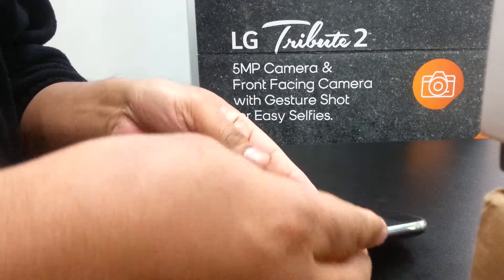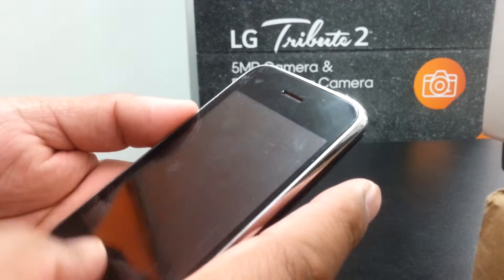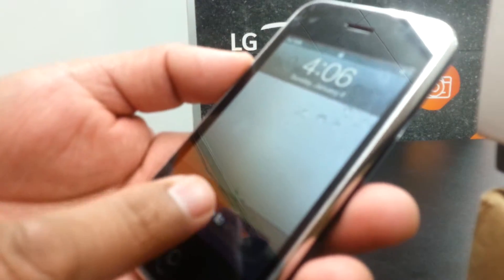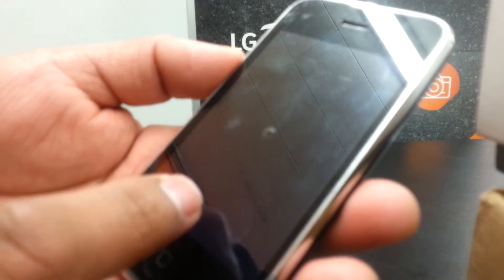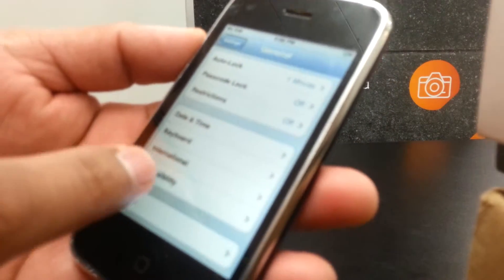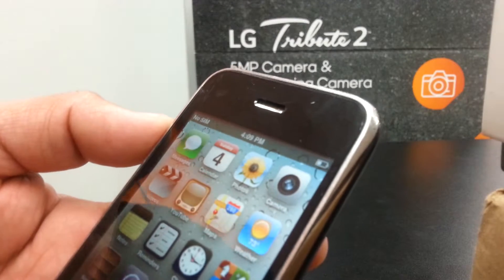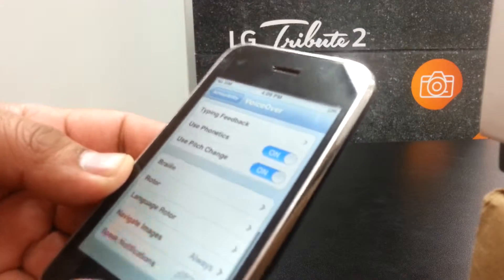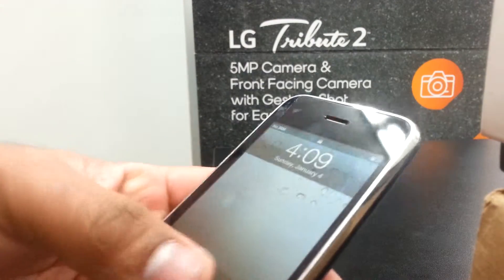iphone talks when I touch it iphone 3GS turning off VoiceOver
This video intends to show how to turn off the VoiceOver on this iphone. Accesibility application is very useful for some people and this video also shows how to turn this feature on.